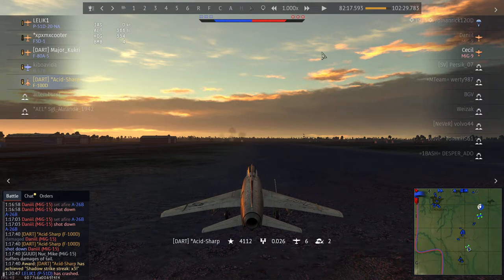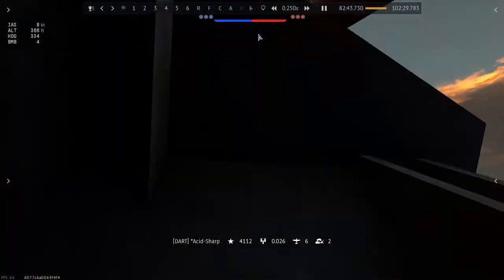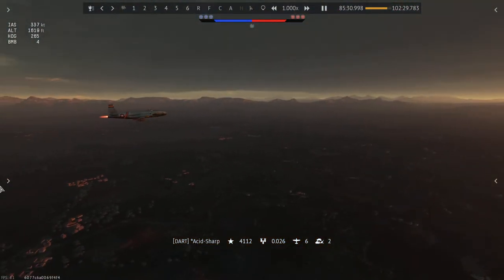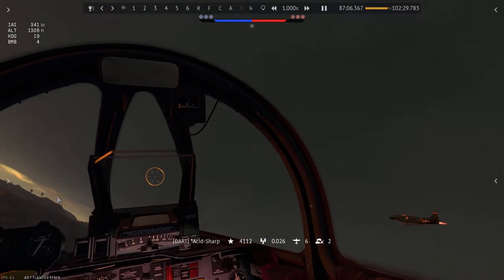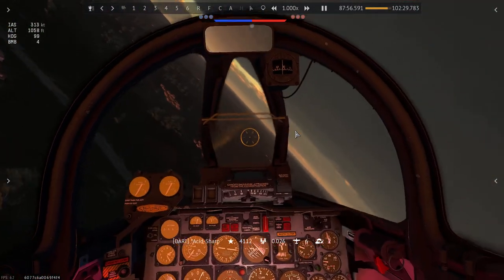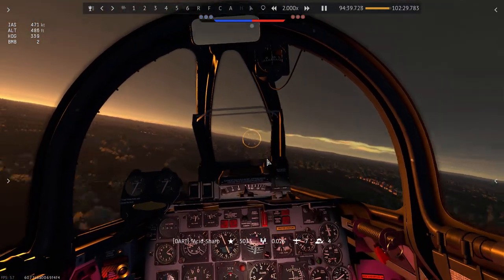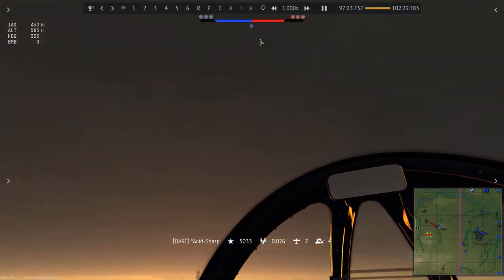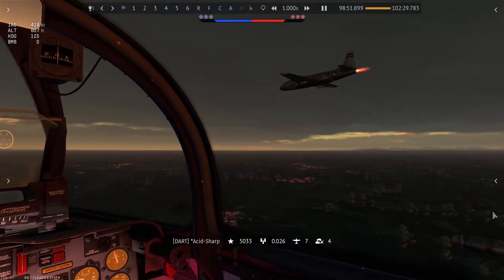War Thunder SIM - F-100D Squadron Coordination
In this video, my squadron and I are flying formations (training). Not much action yet, so let me know if you guys like this.

Come fly with us!

My current setup in the game is the following:
Platform      : PC
Controller     : PS4 Dualshock (requires emulator "DS4Windows" or inputMapper)
Camera        : PS4 right stick (requires emulator "DS4Windows" or inputMapper)
Recording    : OBS

In game flight setting:
Control Type        : Full real
Engine Control    : Automatic